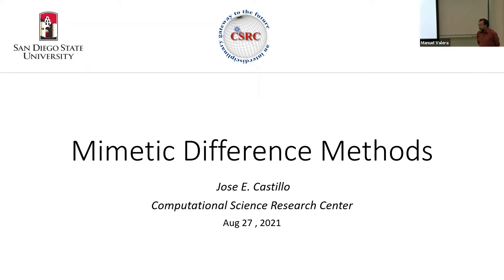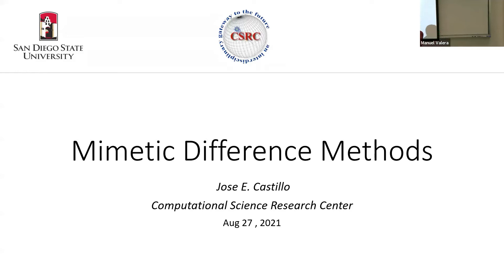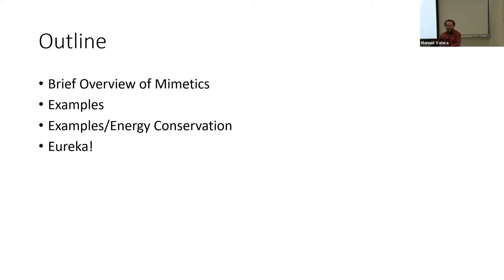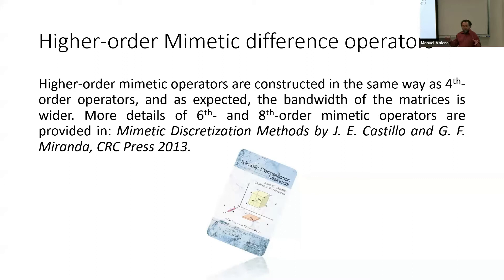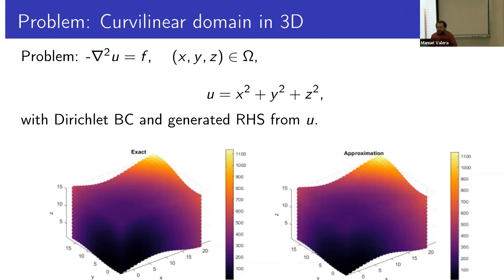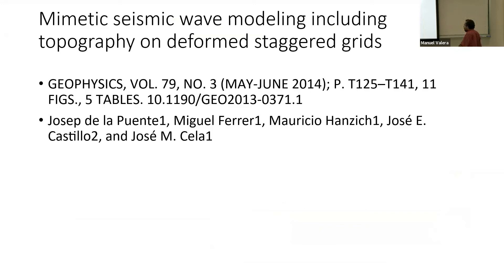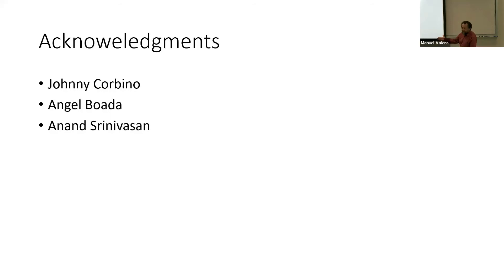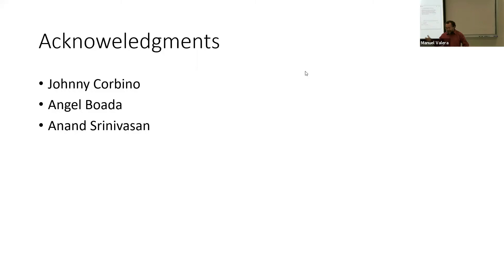Fall 2021 Colloquium Talk - Jose E. Castillo (08/27/2021)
Computational Science Research Center Fall 2021 Colloquium
Date of Talk - August 27, 2021
Speaker - Jose E. Castillo, Computational Science, San Diego State University
Title - Recent Advances on Mimetic Difference Methods